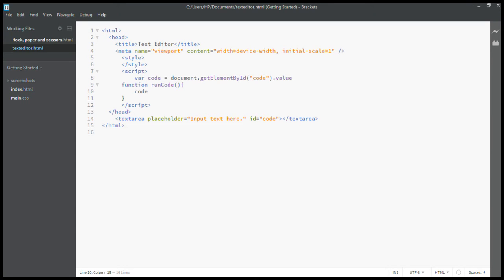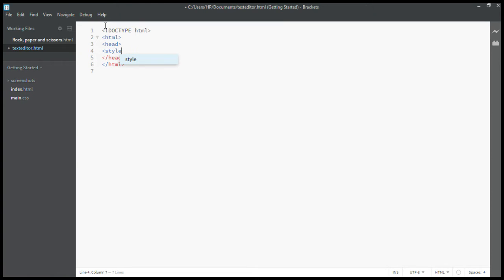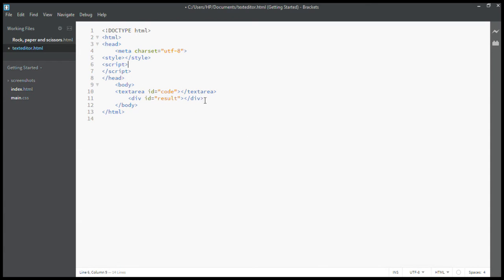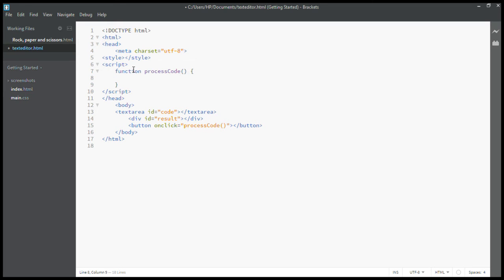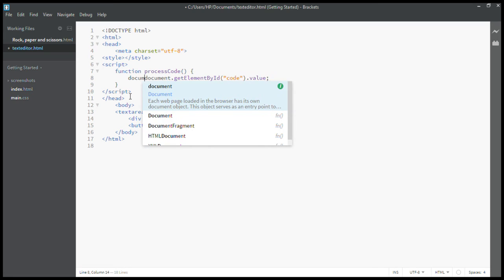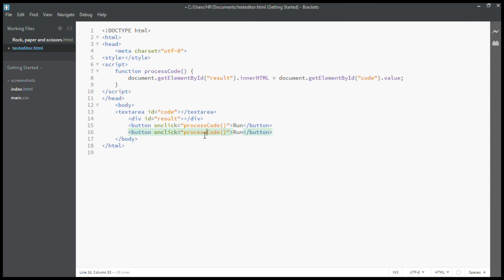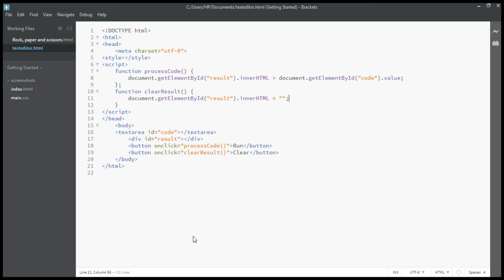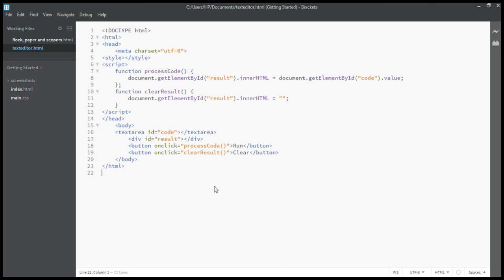How to make a code editor with html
A basic tutorial on how to make a code editor with HTML and Javascript